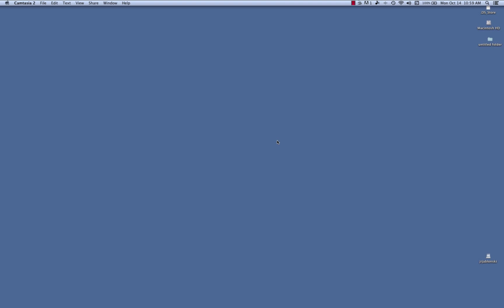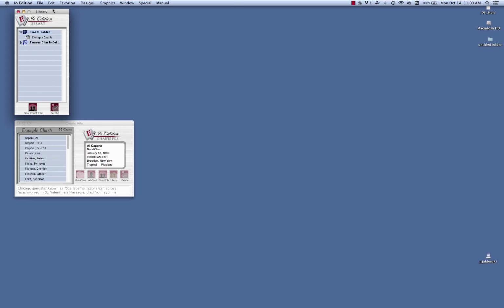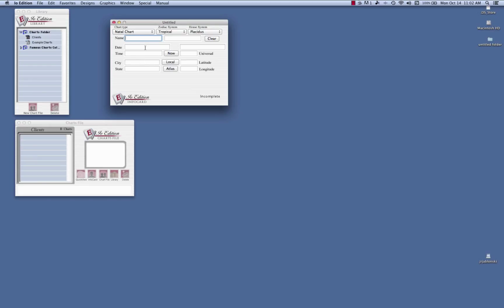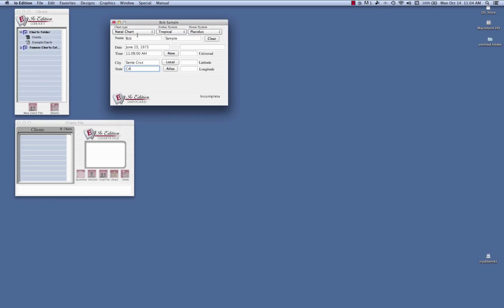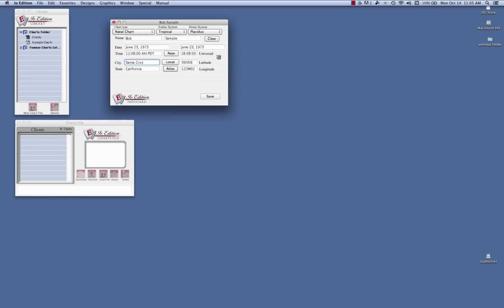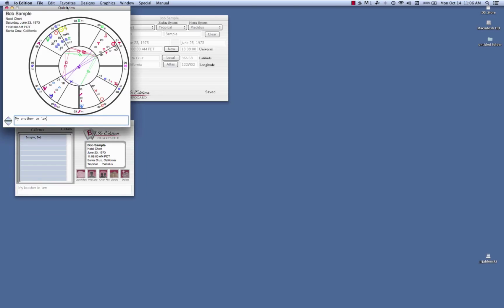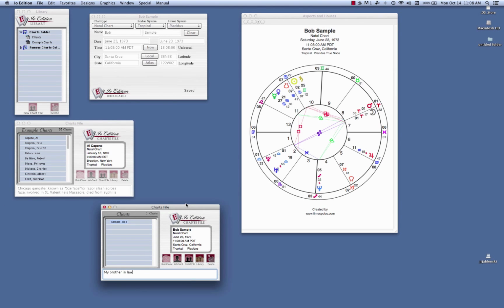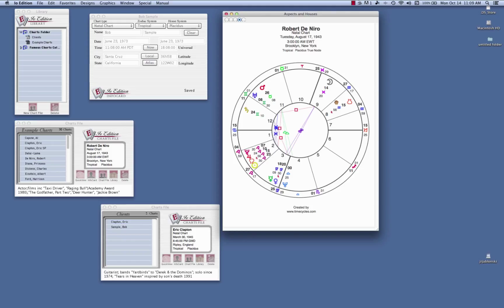Creating and Saving Charts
How to create and save charts in your Time Cycles programs.